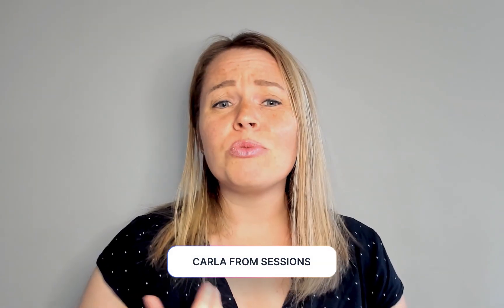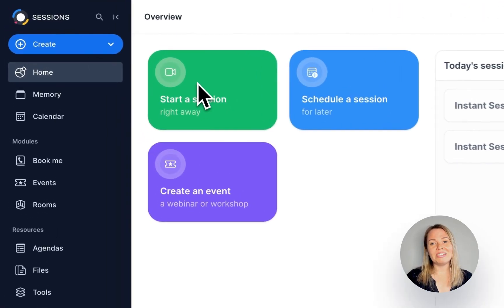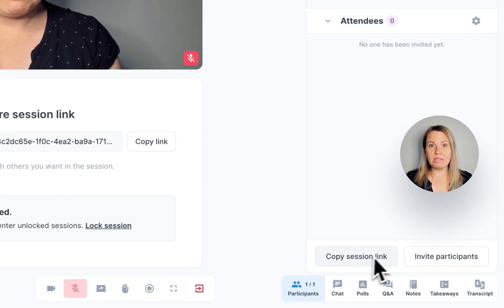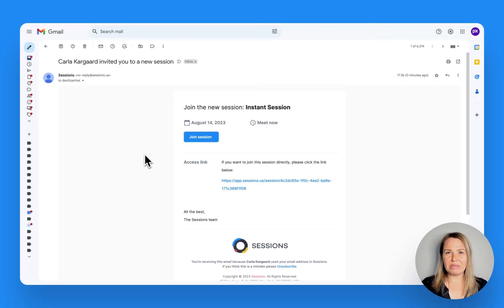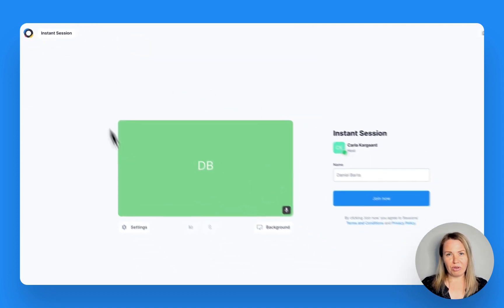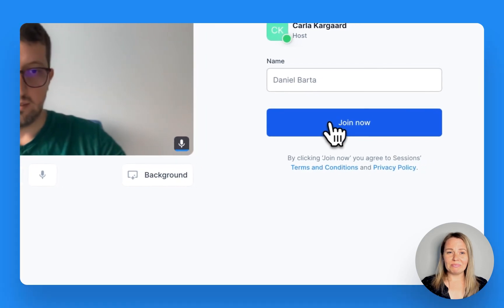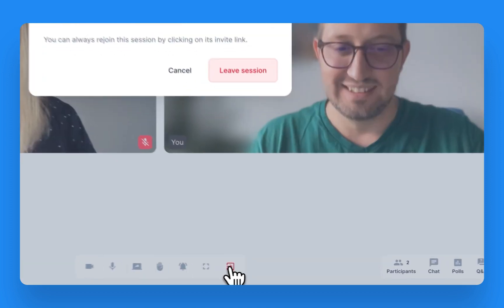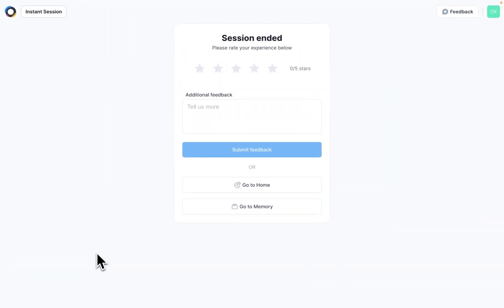How to invite someone to a session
Tired of people struggling to join your online meetings? 🤔 Luckily, with Sessions, that's a problem of the past! It's super easy to invite someone and get them to join. Participants don't have to create accounts or download anything; they simply have to click on a link. That's it!🙌
This video shows how to invite someone, and what it looks like from their perspective when they join.
Sound good? Switch to Sessions.

👉Try Sessions, the best platform for online meetings, demos, workshops and webinars